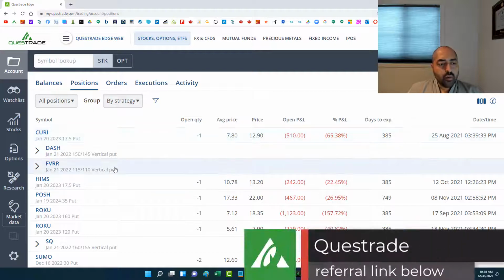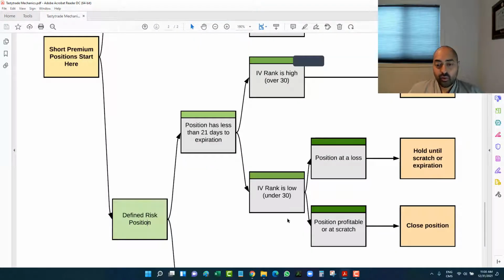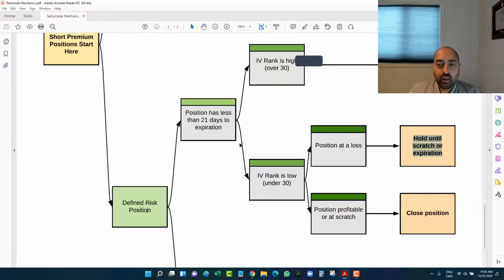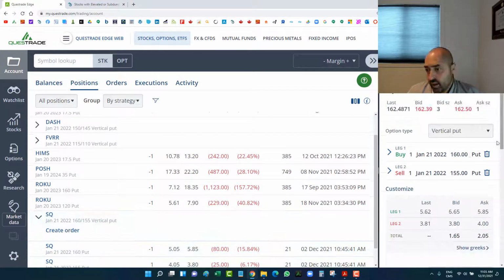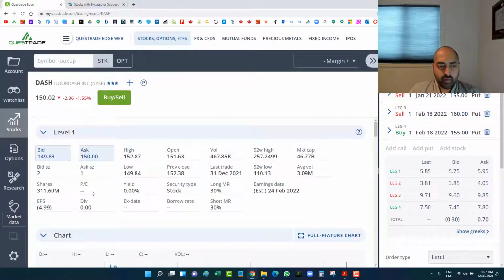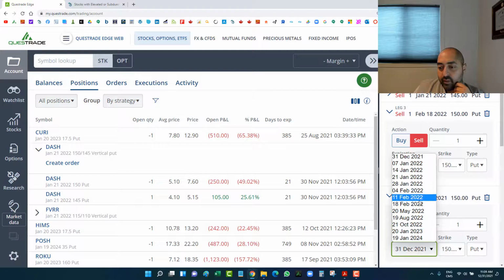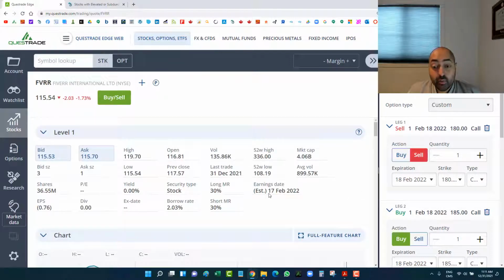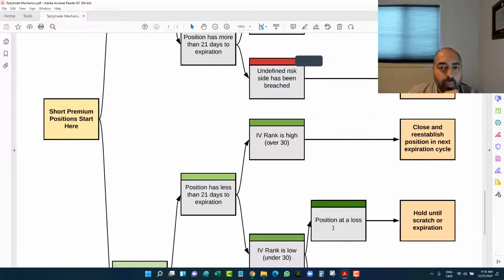Managing my put spreads the tastytrade way